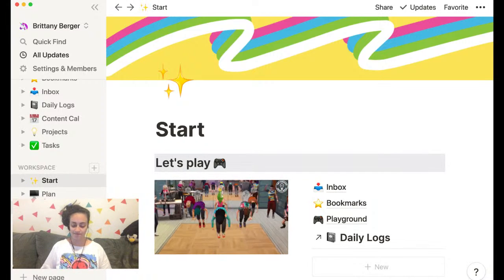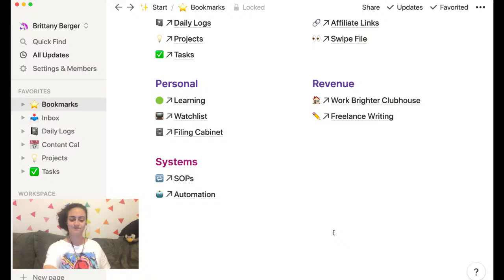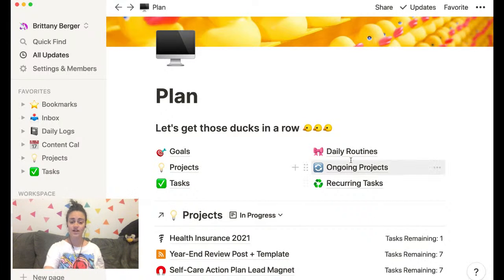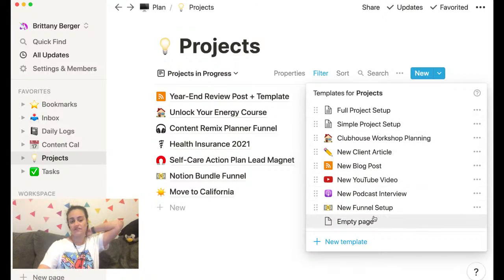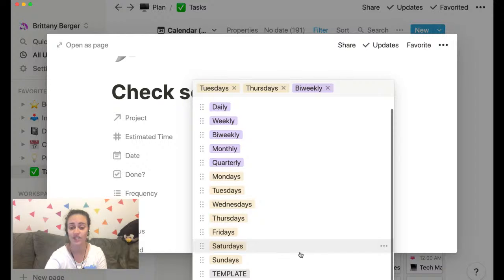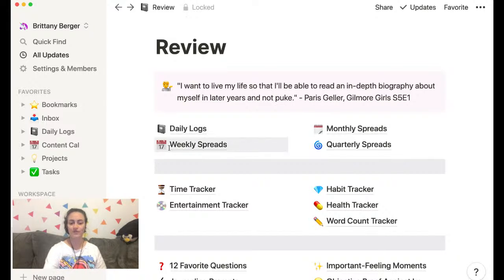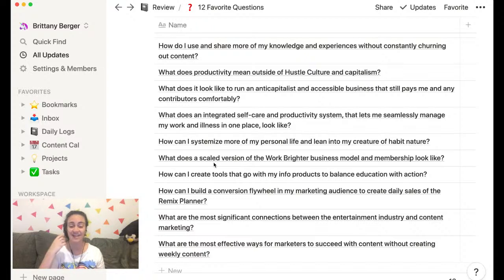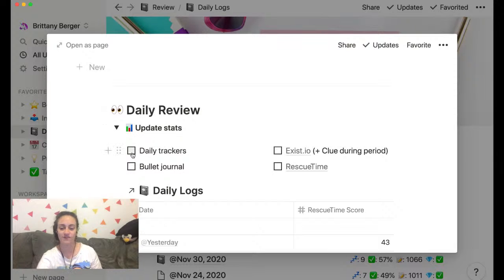How to Work Brighter with Notion [Live Hangout]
Hang out inside of my Notion workspace with me to see how I use it to work, rest, and live brighter. Learn how to use Notion dashboards and databases for productivity, self-care, mental health, and more. 🙌